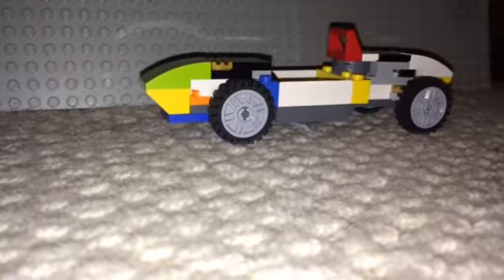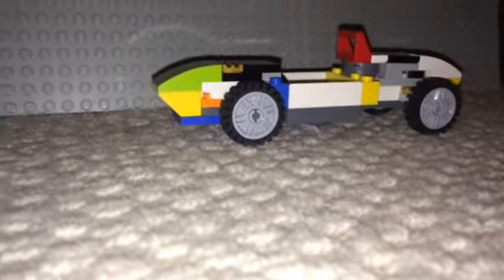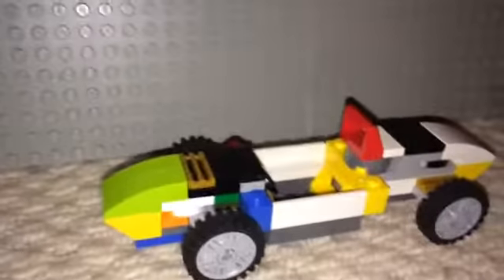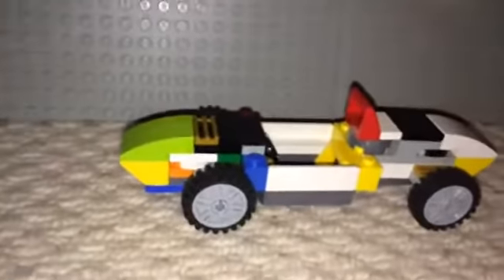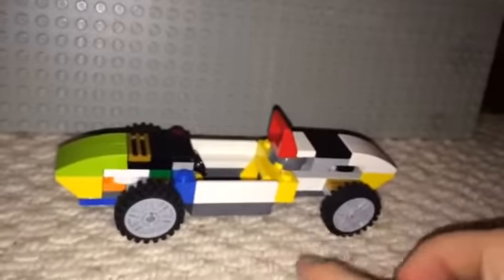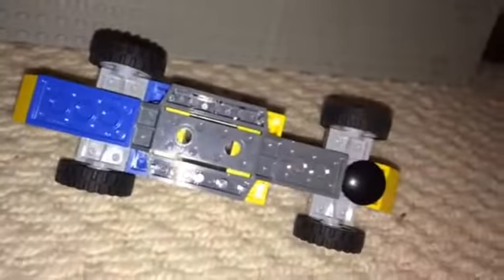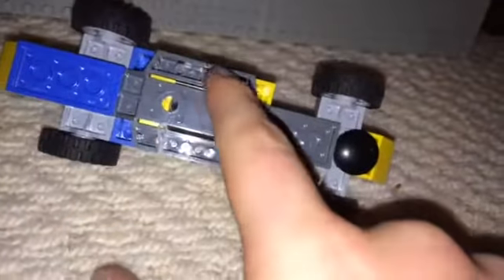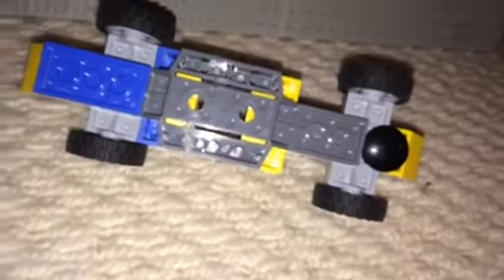My Lego f1 car from the 1950s